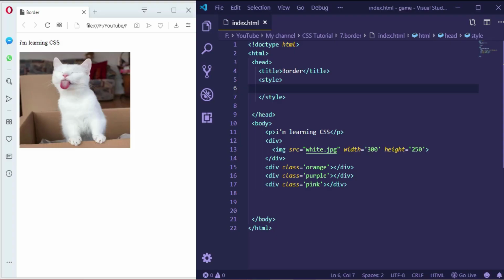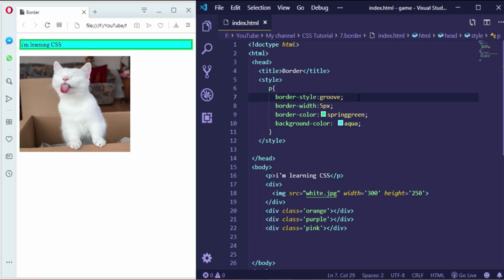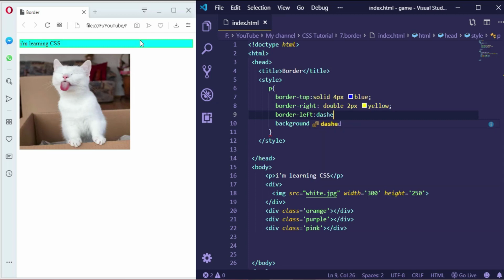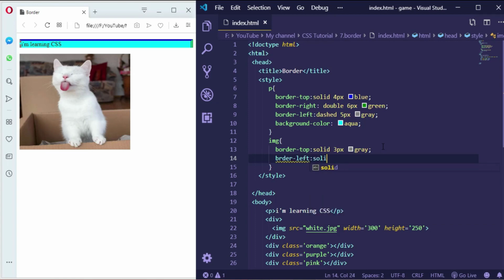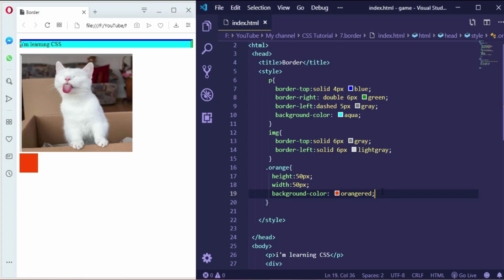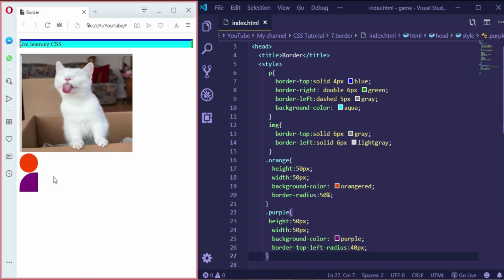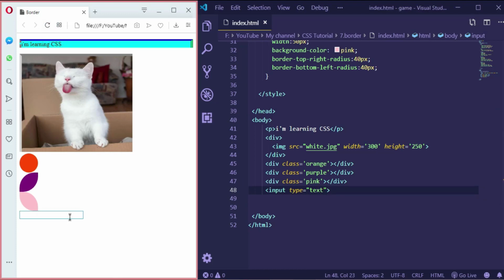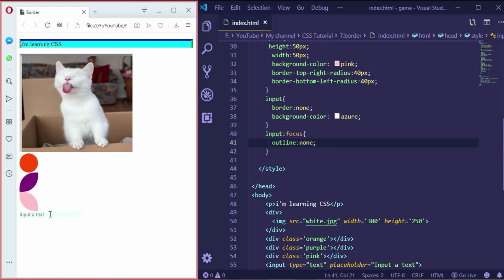CSS Border, border radius | remove outline | css tutorial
in this lesson you will learn all the ways to specify a border, make shapes using border radius and also how to remove the outline